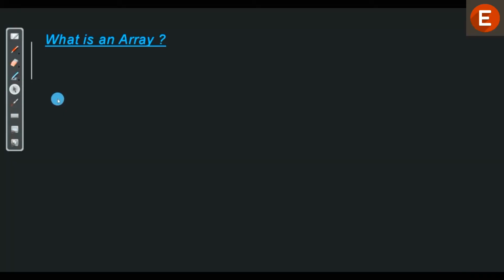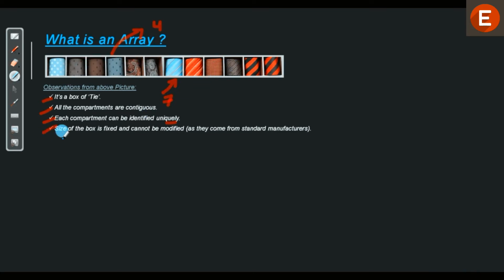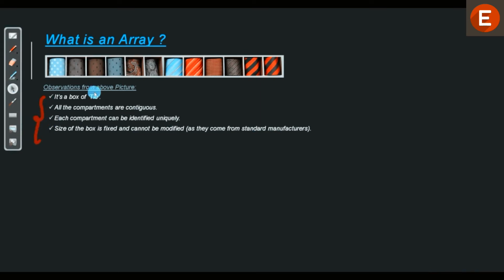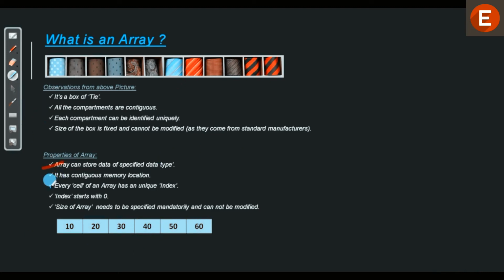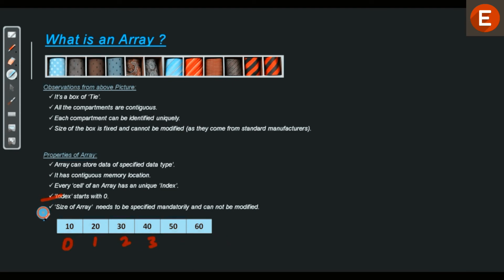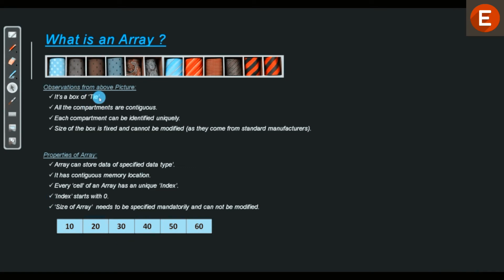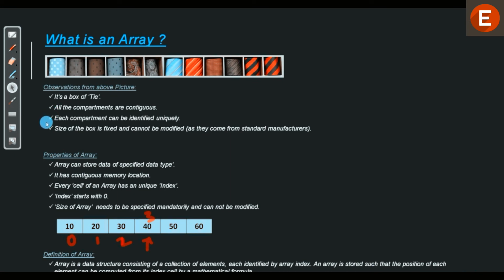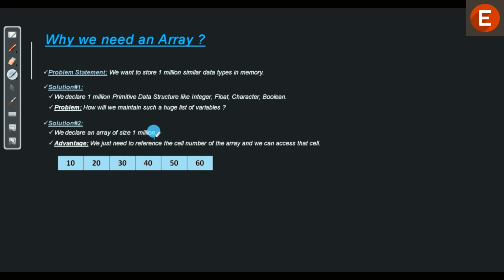What and Why of Array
Hey guys, in this video we are going to learn about  Array. Sit tight and enjoy the lecture.